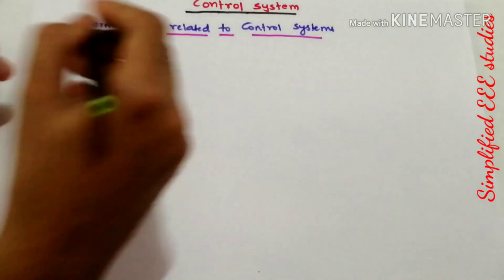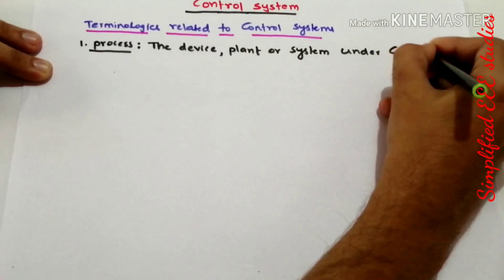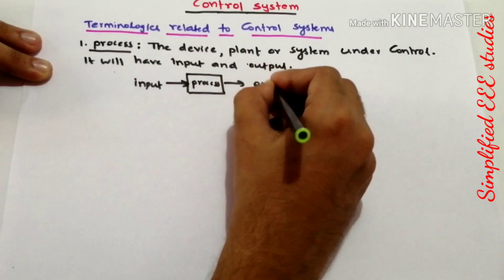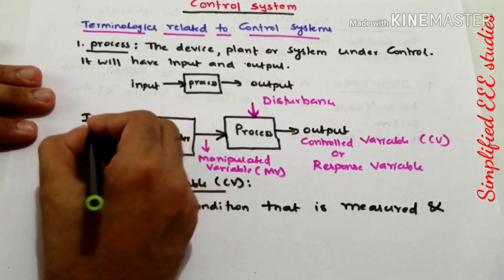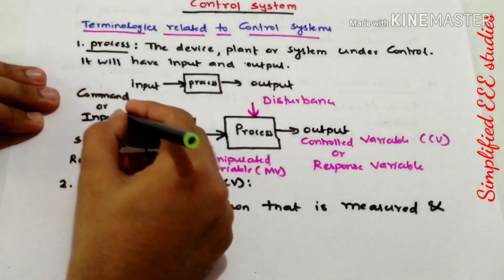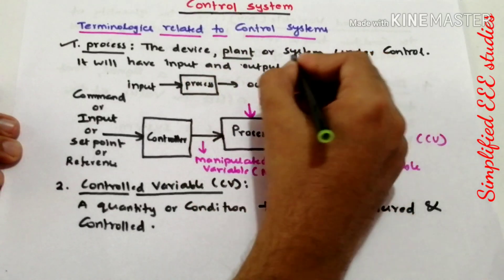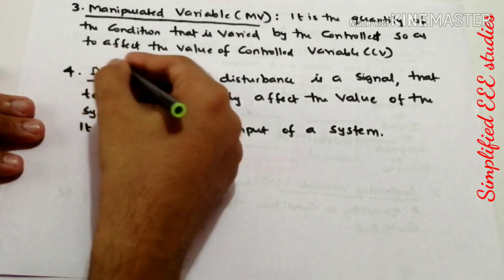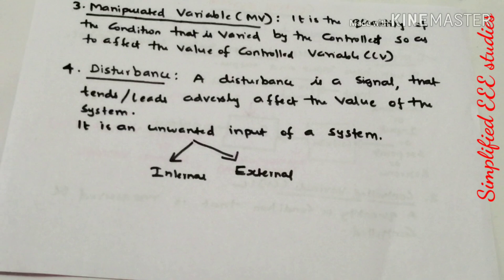Terminologies of Control|SystemsTopologies#ControlSystems|Terminologies related to control system|EE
Dear all,
In this video, I have included some important terminologies related to the control system.

Keep Learning.